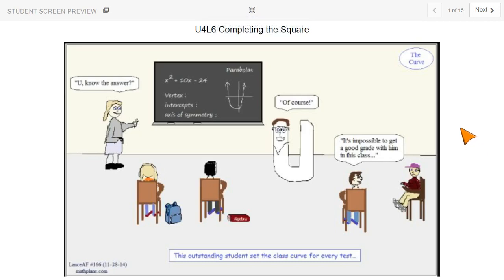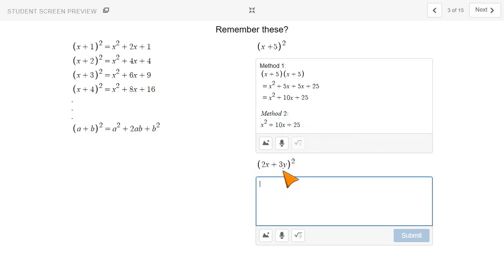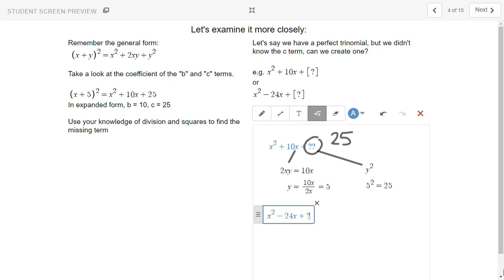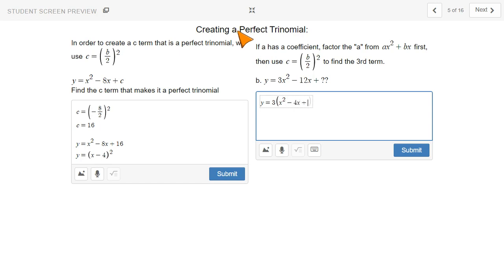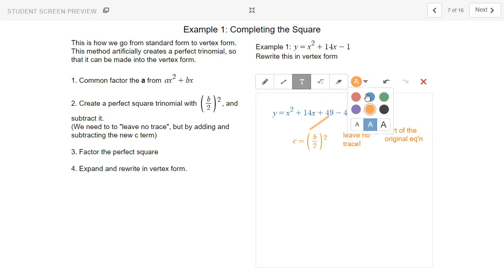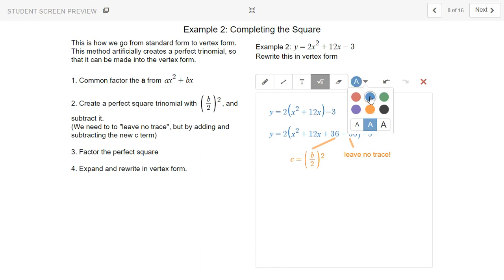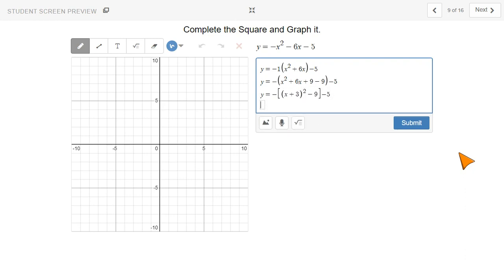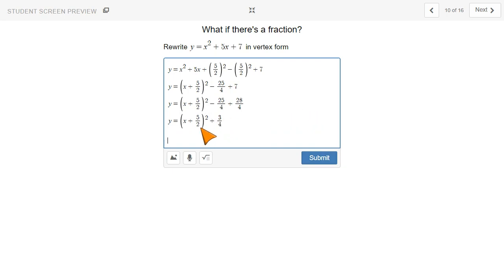Completing the Square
Going from Standard to Vertex form of the Quadratic Relation by way of Completing the Square.

Created for MPM2D / MCF3M